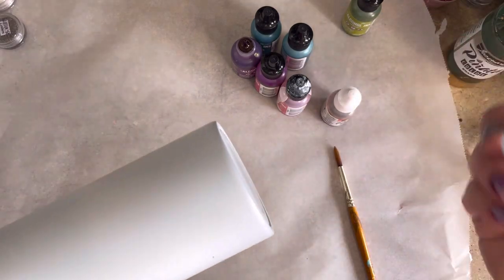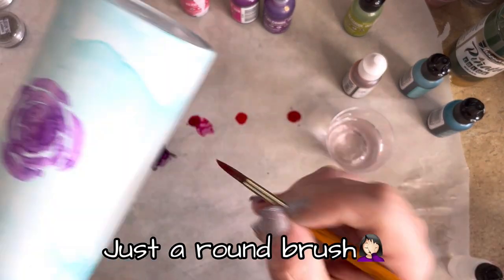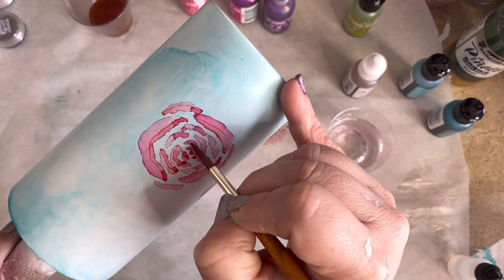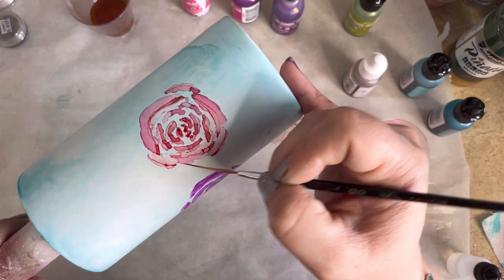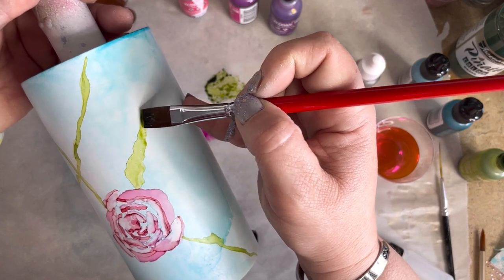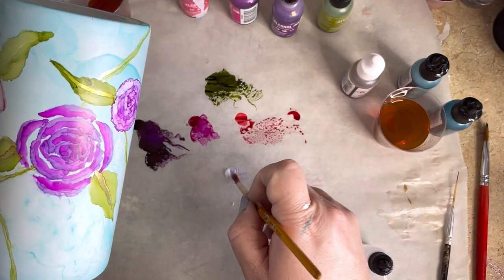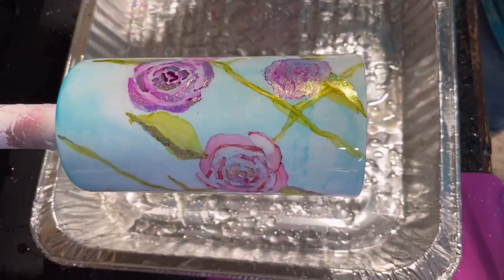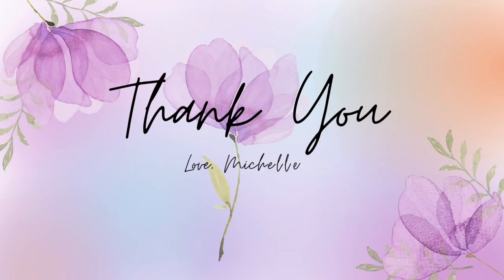Watercolor Effect Alcohol Ink Sparkle Bloom Floral Tumbler Tutorial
Hi Crafty Chics! I am back with the perfect tutorial for breaking our your alcohol inks and really putting them to the test! This medium is wonderful to use on tumblers and it's not just for background patterns- using it as a paint or ink allows you get watercolor-like effects without worrying about your design being ruined once the epoxy is applied. Join my Facebook group to get even more alcohol ink-related information and join me live every Wednesday for some crafty fun! Thank you all for your support!
Till next time guys. Stay Creative!

This helps me continue to bring you super fun content and help grow this channel! Please also know that I will only use products that I have worked with and love and feel would be great additions to your crafting journey! Please note that all opinions expressed in my videos are my own.

Tutorial Supplies:
*Colors I used in the video: Ranger- Boysenberry, Fiesta, Flamingo, Stream, Pool, Purple Twilight, Lettuce. Pinata- Brass & Coral
Alcohol Inks- If you don't have a selection already at home, this is a great starter set!

*Brushes- in the following shapes and sizes
Round #5 (or size needed for preference)
Flat #12 (or size needed for preference) Hobby Lobby or Fine Art Store
Liner 10/0 I got mine at Hobby Lobby
Old smushed, fluffy round brush size 5 or 6 for applying flakes

*Foil Glue

*91% Alcohol

*Airbrush or Straw- This is a great beginner airbrush kit if you are wanting to explore using it for your inks and paints!

Creative Fabric has partnered with me to give you an amazing deal!
*Just $1.00 for your first month! Try out all of the amazing features for one month! (I promise you will love it!)
*Commercial license use is included for all files!
*All Access to every file on the site including SVG’s, Fonts, and more!

MakerFlo
20 oz Skinny

Tumbler Coating Epoxy- The Epoxy Resin Store

Hayes Water Slide Decal Paper-